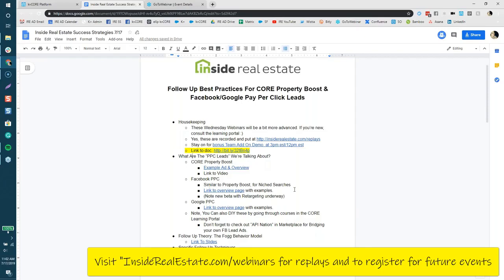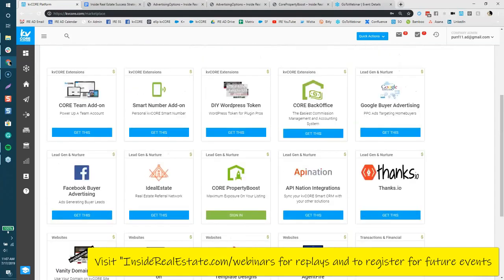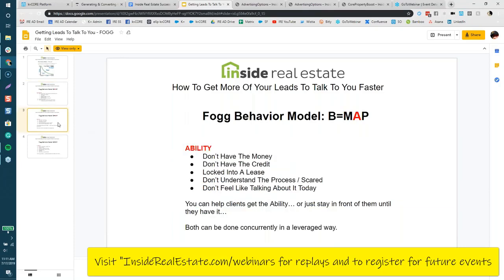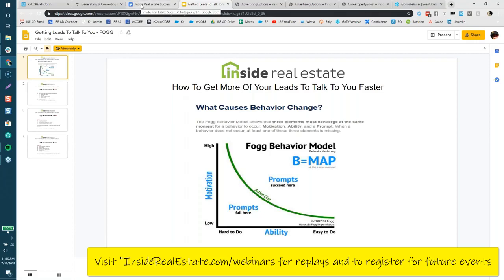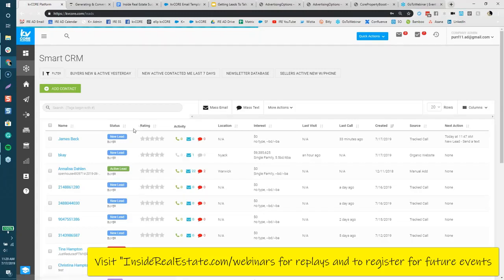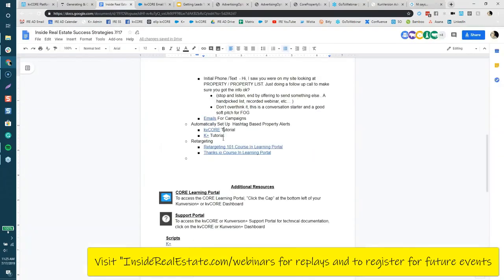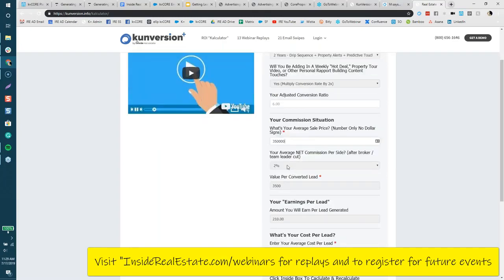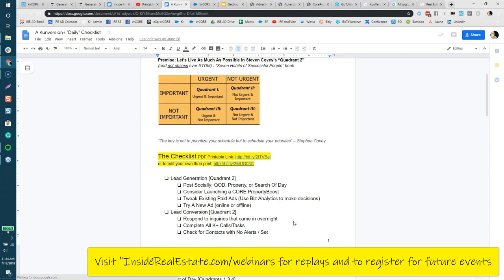How To Follow Up On Real Estate Pay Per Click Ads